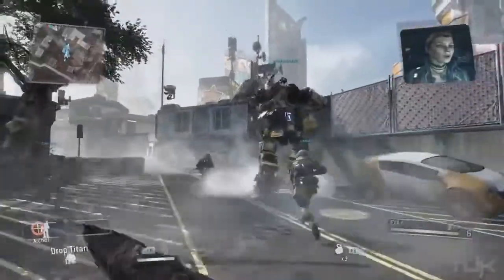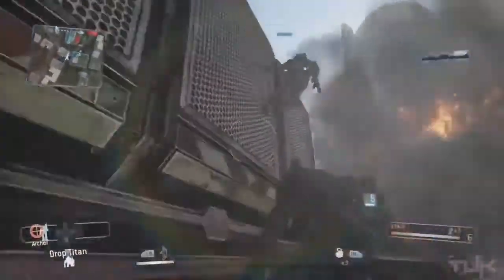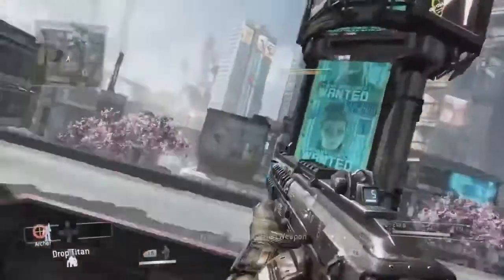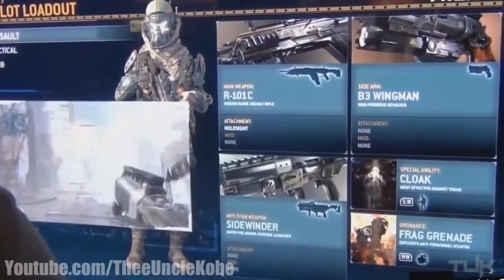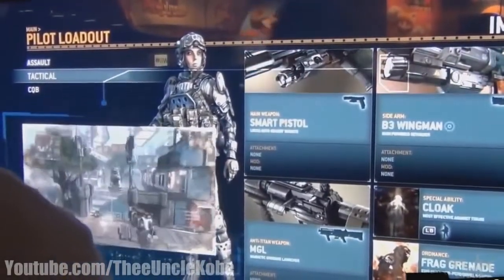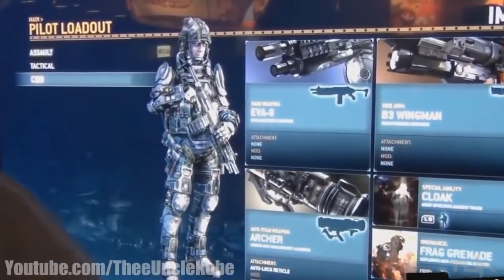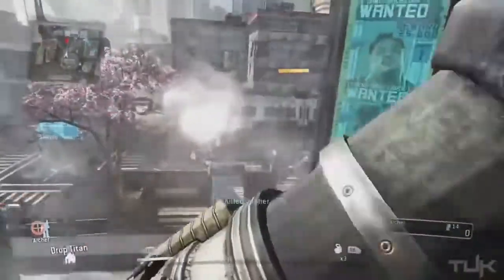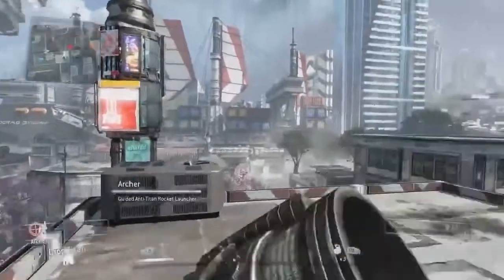Titanfall Pilot Weapon Class Loadouts Leaked Titanfall Gameplay